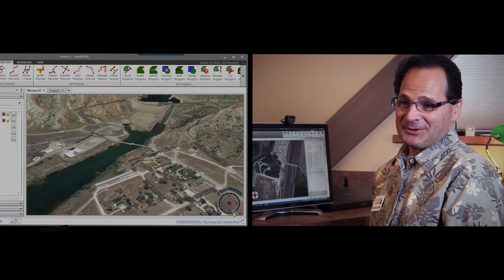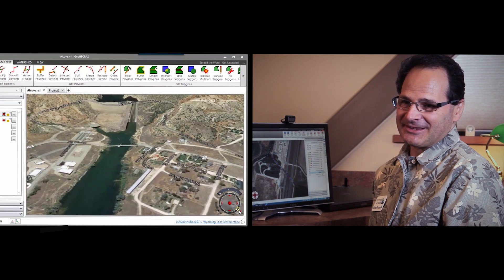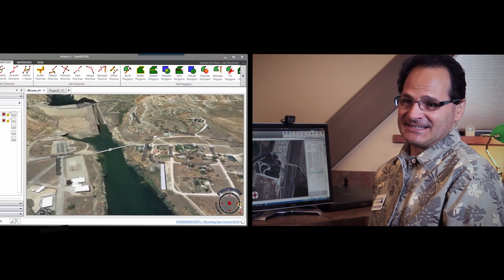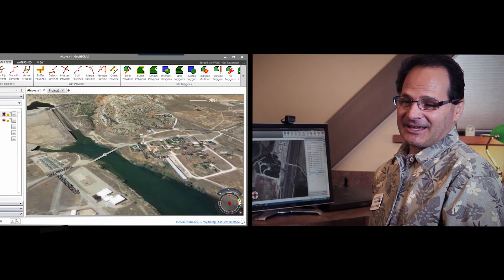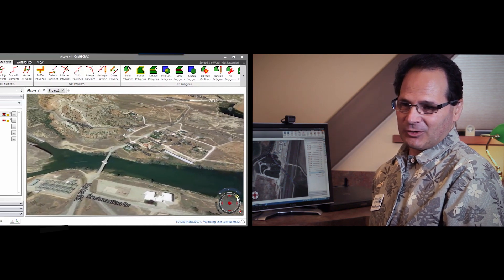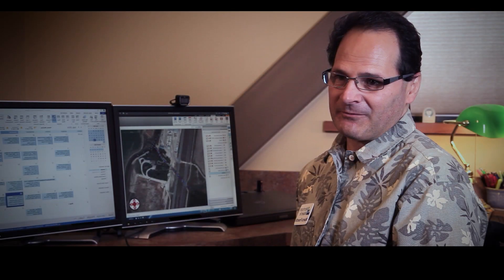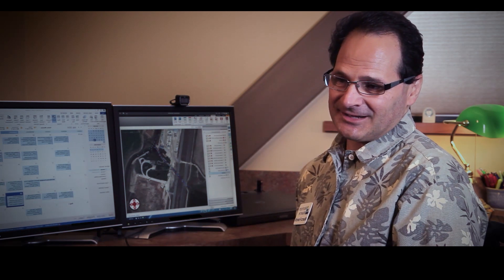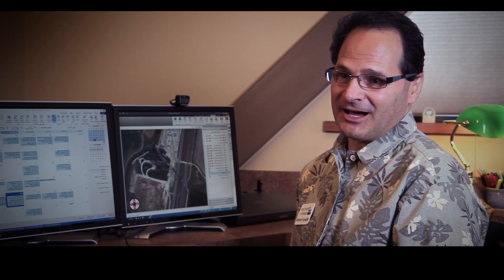GeoHECRAS Review: Morrison Maierle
Water resource engineers at Morrison Maierle discuss their ability to adjust a river model’s geometry very efficiently using GeoHECRAS, which gives them extra time to calibrate and evaluate the hydraulic model’s results. The engineers call the software a top performer, but they also praise the responsive technical support team at CivilGEO: “The product is great but the technical support and their ability to add new features is incredible.”

Other Resources & Links:
1. Try GeoHECRAS for Free